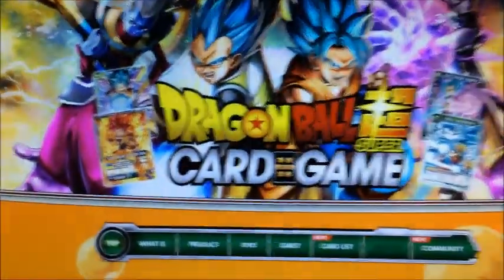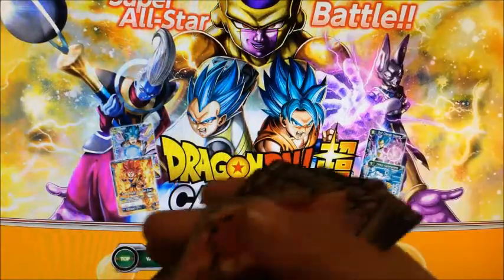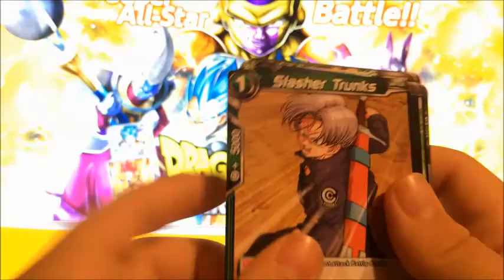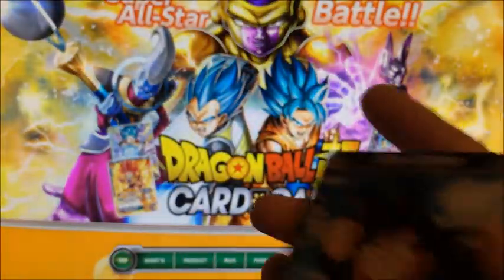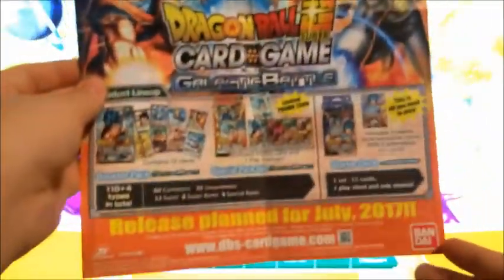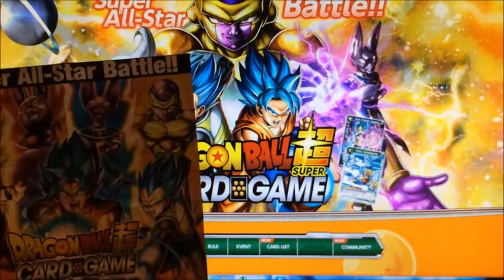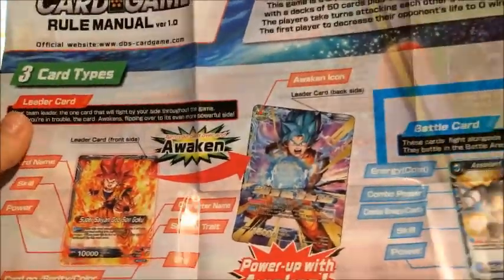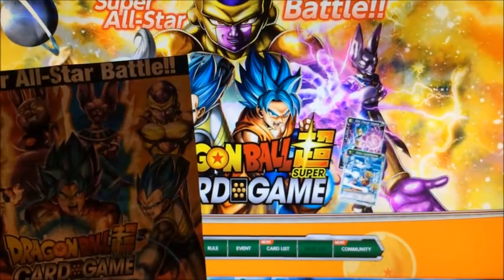*NEW* Dragon Ball Super Card Game review! (First Promo/Demo Deck; Yohead111)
Hey, it's Yohead. Today the mail man knocked on my door and gave me these DBS card game packages, it turns out I actually won the giveaway. Might as well promote the game!!
for offering this card set to me!

Edit: Don't ask if you can buy one, I already sold the other packs. Sorry about that!